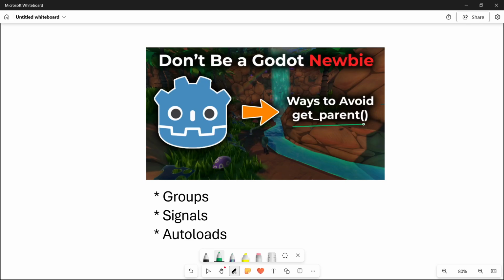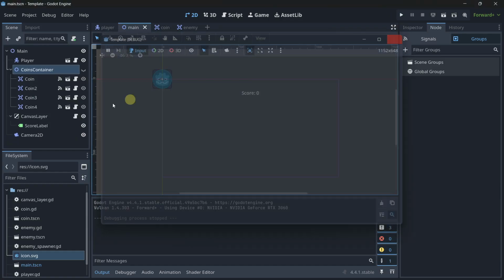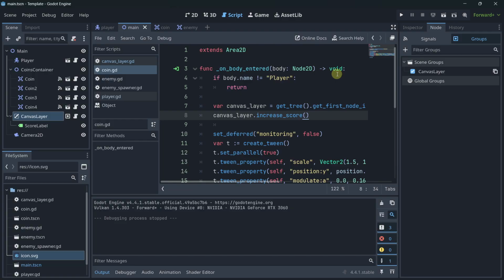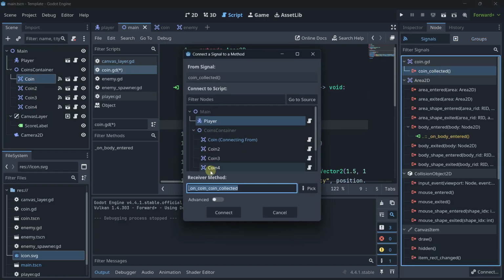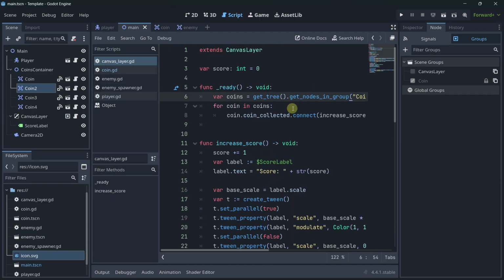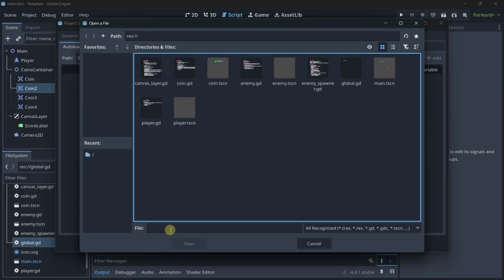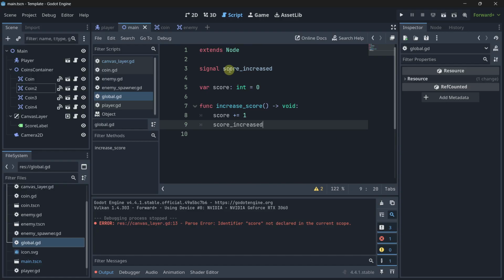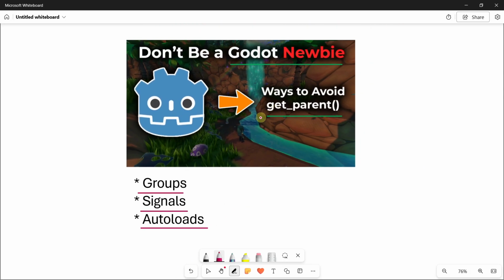Don’t Be a Godot Newbie: 3 Ways to Avoid get_parent()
🕹 UNITY COURSE 🏰
🛡 Unity And C# Full Course: Make a Complete 2D RPG Game